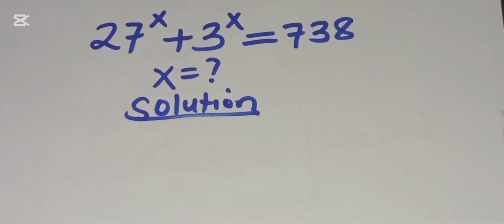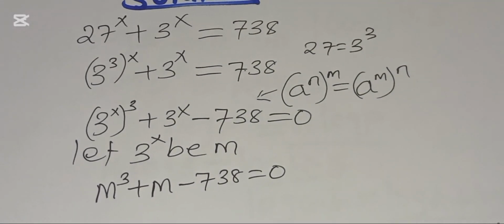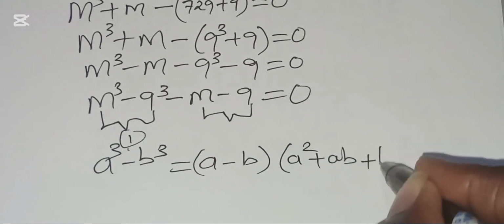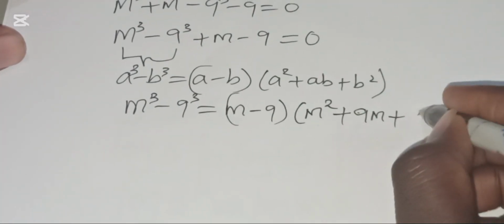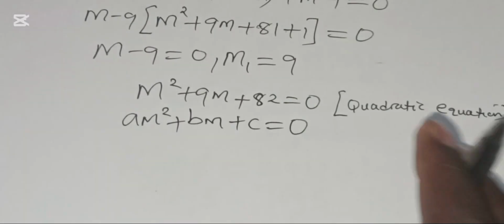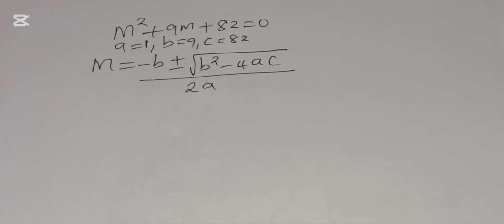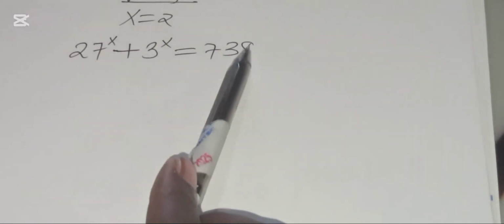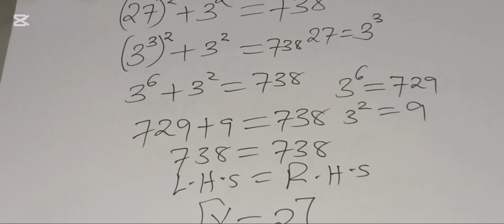Germany | Can you solve this?| A Nice Olympiad Math Exponential Problem